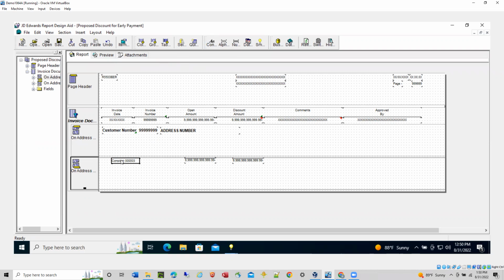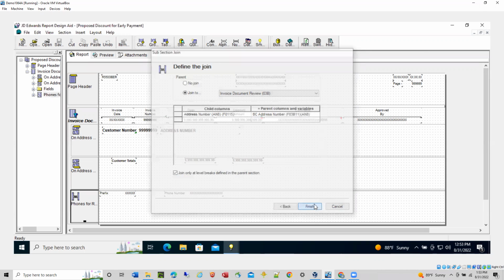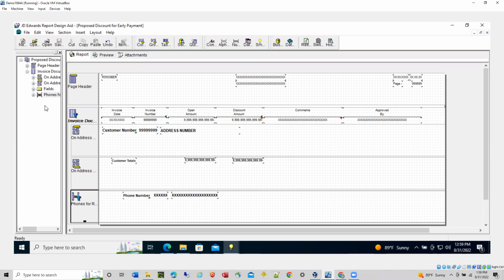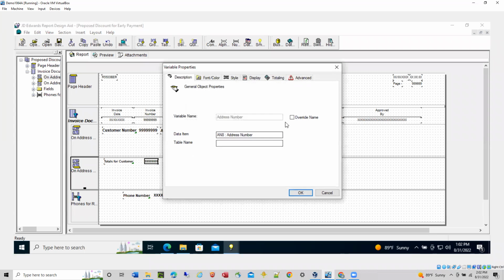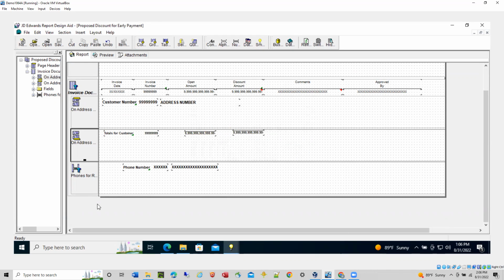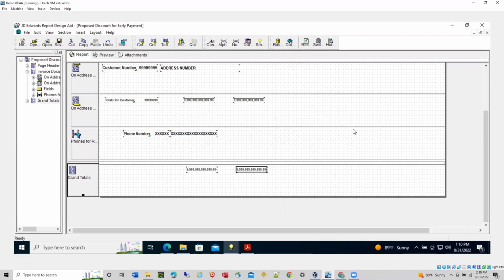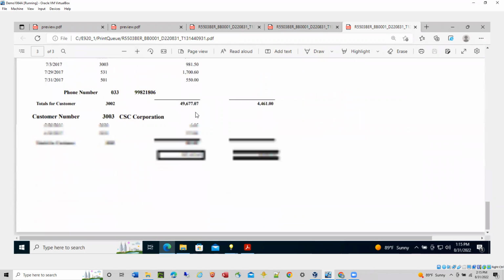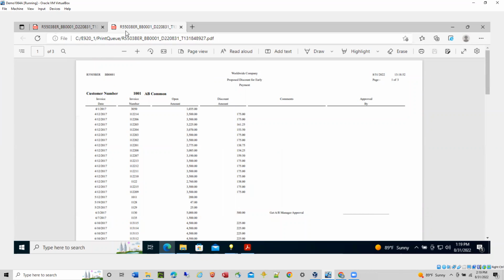ERWA DE01b Review RWS pt3 Subsection